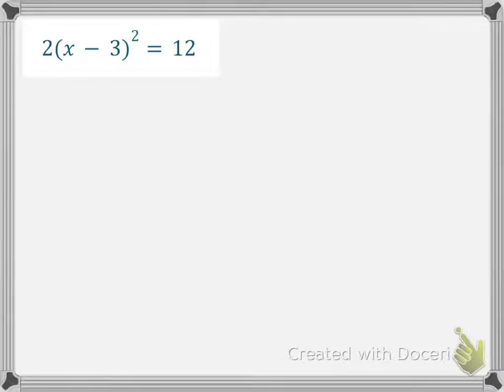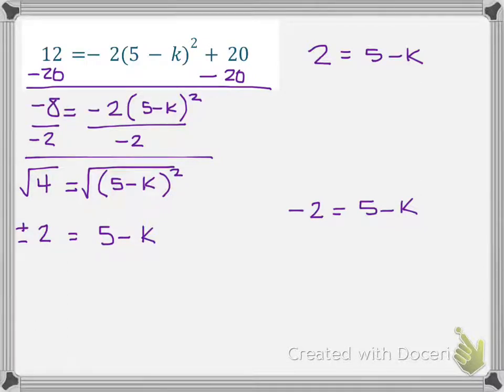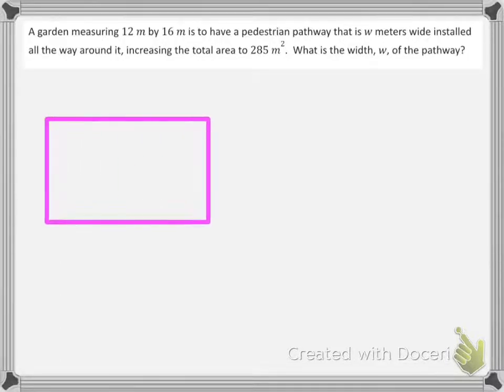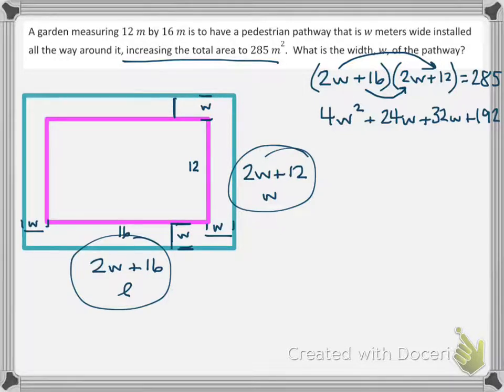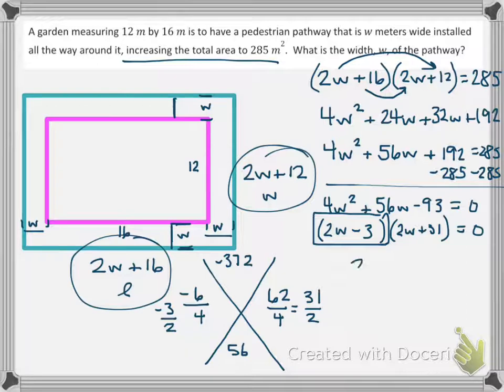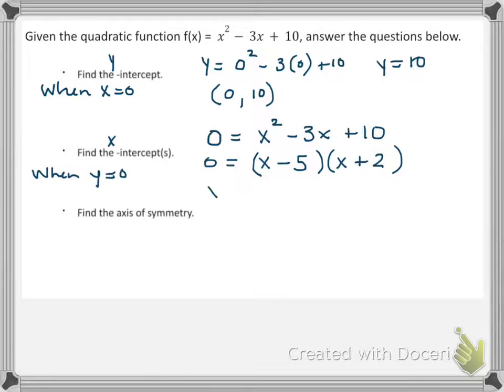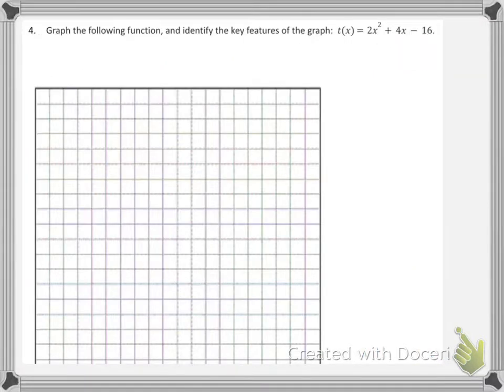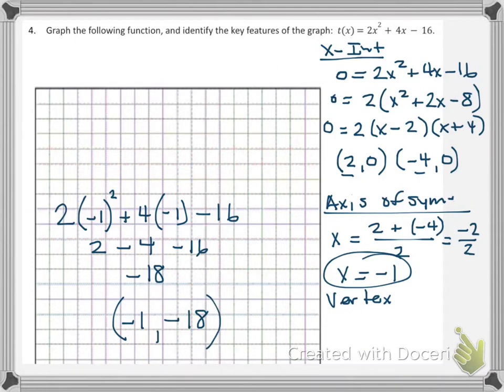Algebra Module 4-Topic A Review III